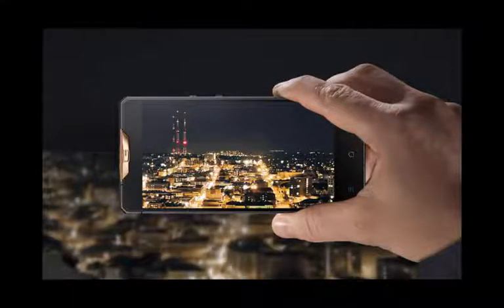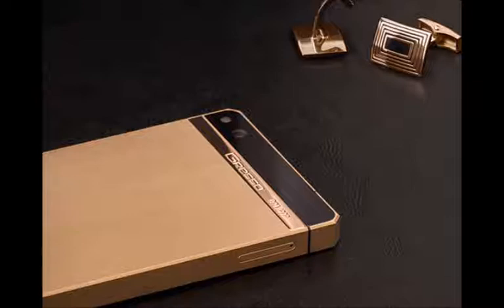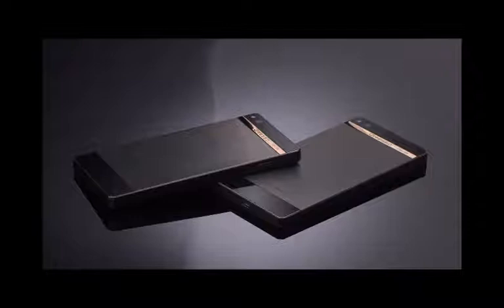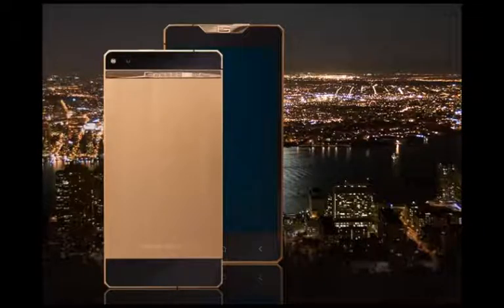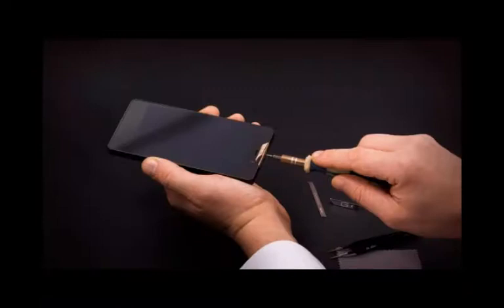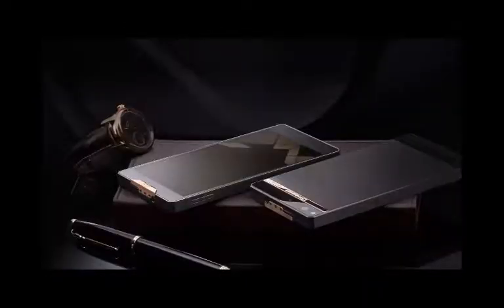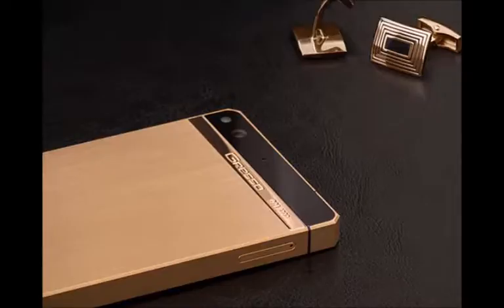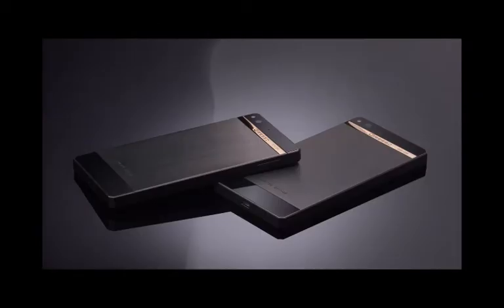Gresso Regal Gold Luxury Smartphone Specifications || Android phone Cost $6,000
The $6000 limited edition phone is narrowed down to 999 units and is built out of Grade 5-titanium and Gorilla Glass, which makes the traditional metal & glass high-end smartphone combo sound unapologetic ally pedestrian.

The smartphone's design is characterised by a precise form, elegant lines, and minimalistic decoration. Its gold color is achieved with PVD coating, but the insert on the back panel, where the collection number and Gresso logo are engraved, is made of 18K Yellow Gold.

Gresso doesn't disclose its phones' specifications in detail, seeing that its target market is after status and exclusivity rather than AnTuTu scores. Still, the Gresso Regal Gold packs a 5-inch 1080p resolution screen, a quad-core processor, a 13MP main camera, a 5MP front cam, and 32GB of storage. It also measures 5.63 x 2.76 x 0.34in (143.2 х 70.2 х 8.8mm), weighing in at a solid, impressive 7.23oz (205g).

Luxury smartphones usually come off as tacky, or just plain weird-looking... unless your perception has been distorted by your opulent lifestyle, that is! This makes Gresso's handsets for the affluent a welcome breath of relief, because they look stunning, frankly.

The Gresso Regal Gold is sold worldwide through the company's on-line store